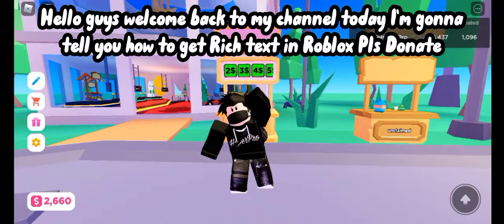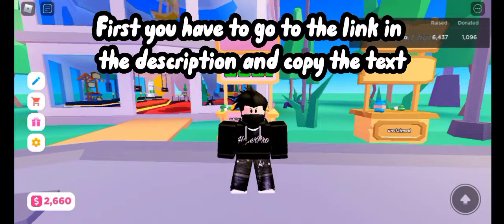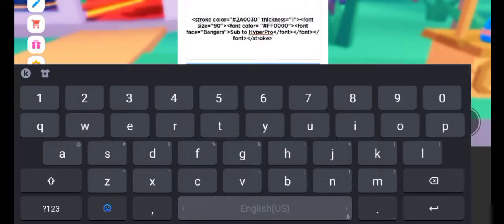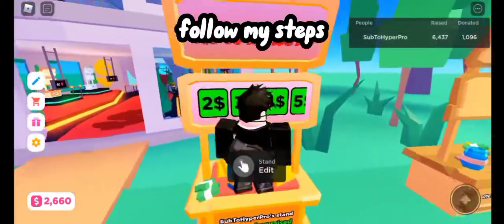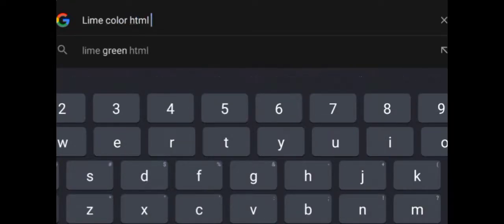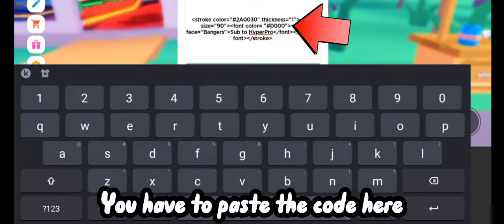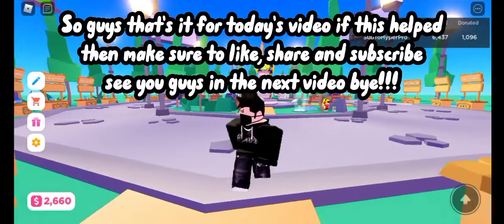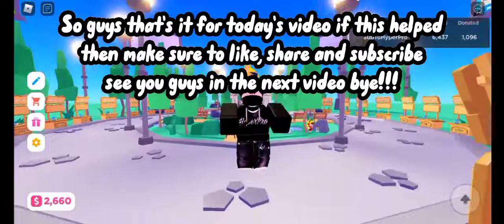How to get "Rich text" in Roblox Pls Donate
Thank you very much for watching this video and for all of your support! Comment down some video ideas and tell me what type of content you want more!